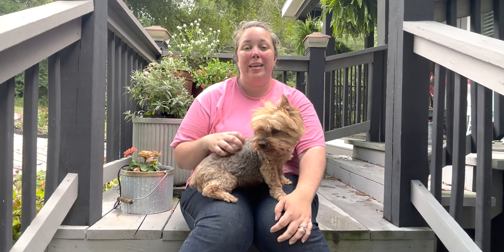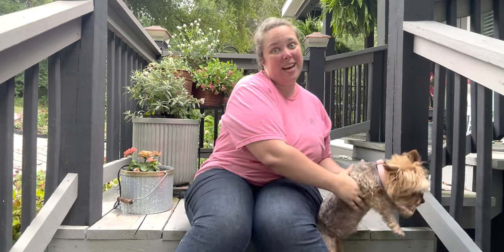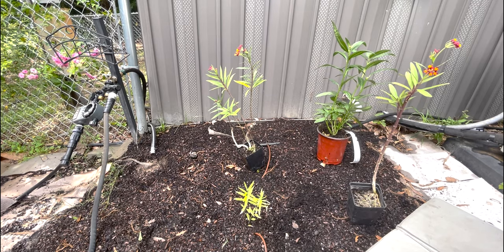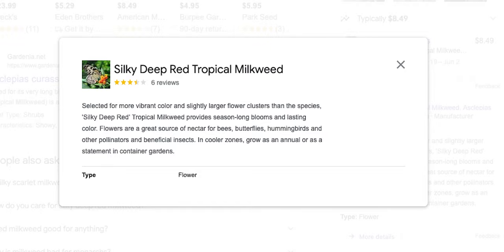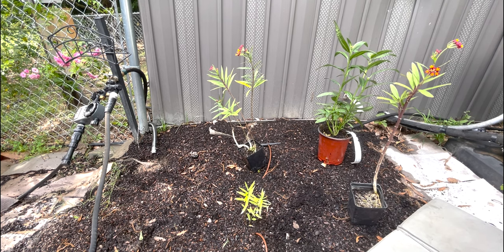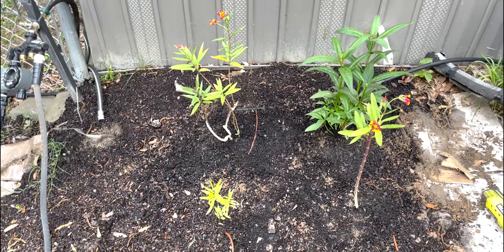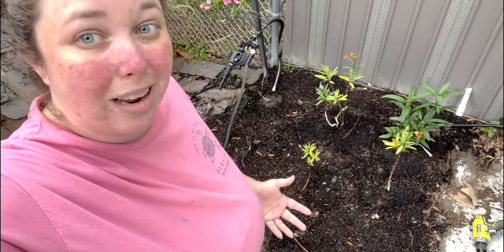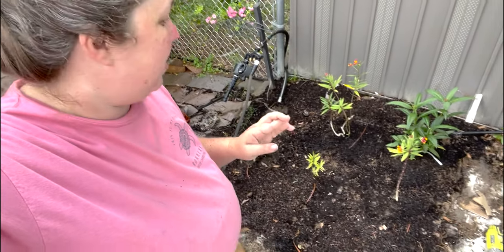Planting Tropical Milkweed (Is it HURTING the Monarch's?!)(MilkweedforMonarchs)(Zone 8b)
Planting Milkweed for Monarch's in Southern Alabama! Tropical Milkweed is s problematic in the US... in many states it stays green year round confusing the butterflies and keeping them from over-wintering properly. So when should you plant it? When should you avoid it? Is it ever ok to plant... let's get started!